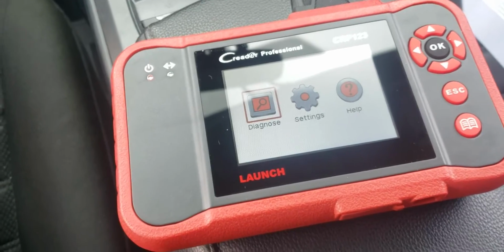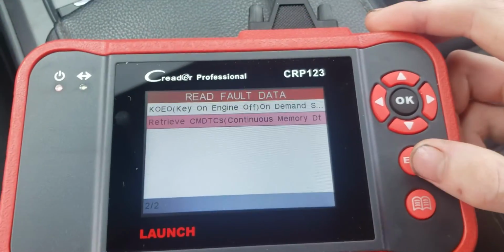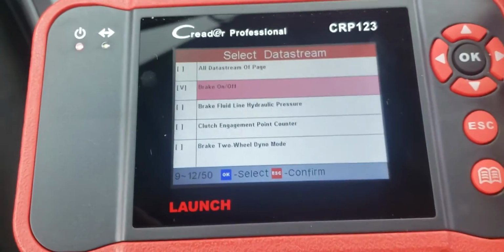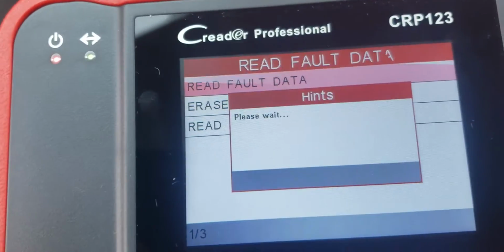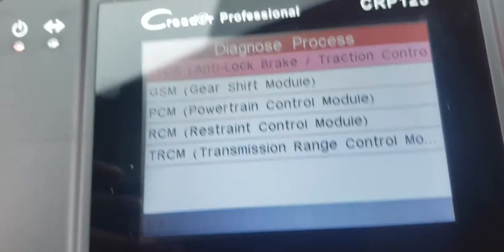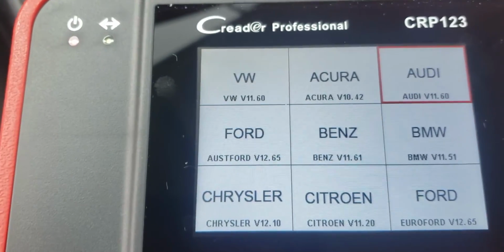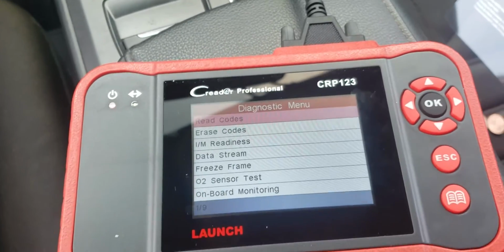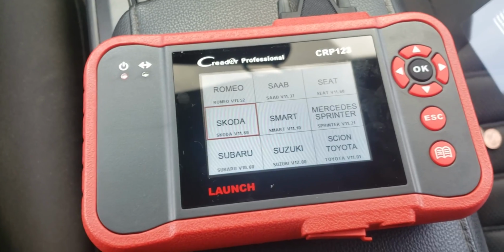My review on the launch crp123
if you would like to buy one here is the